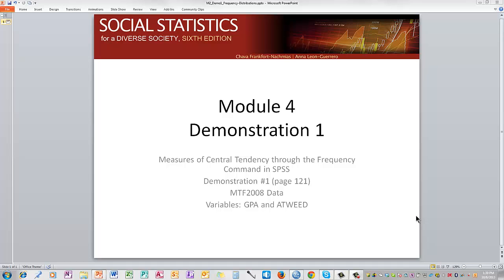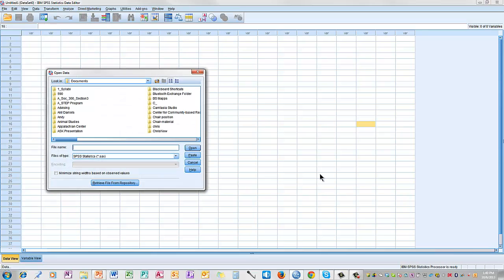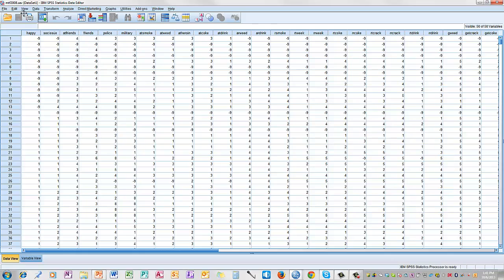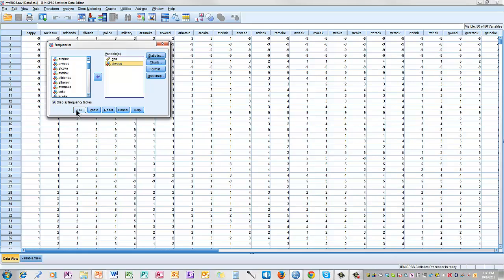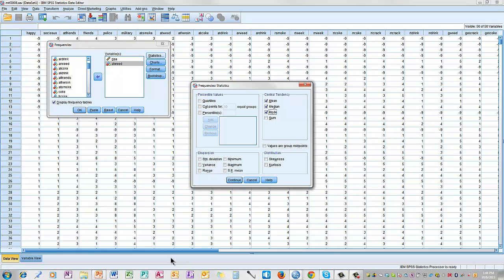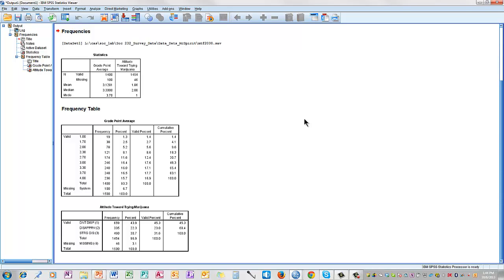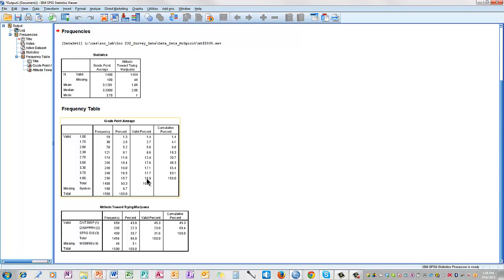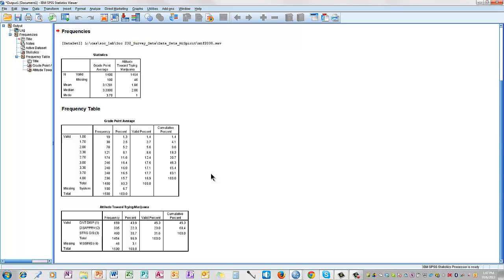Module 4 Demonstration 1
How to obtain your measures of central tendency through the frequency command